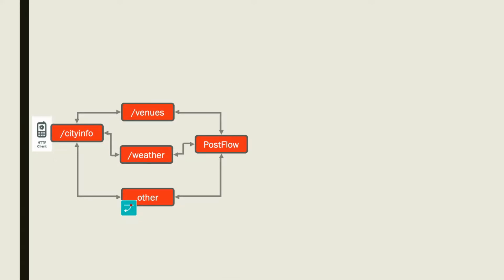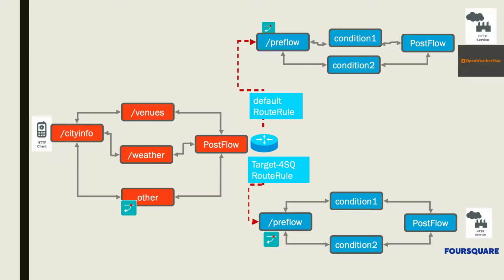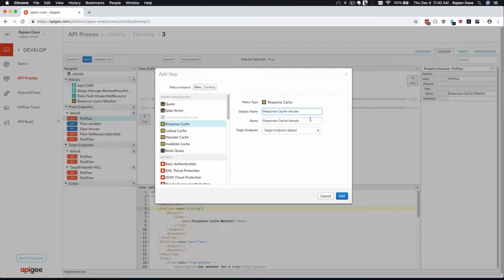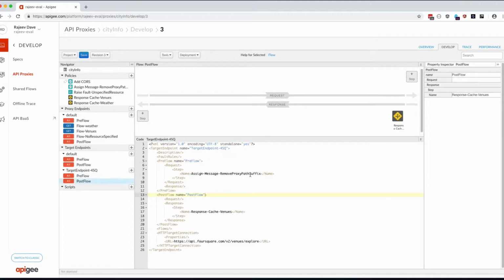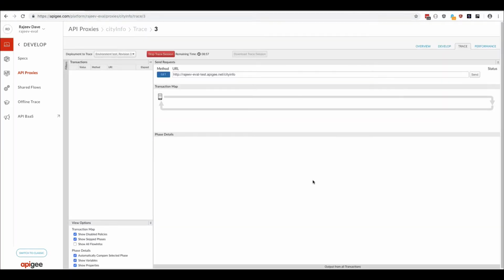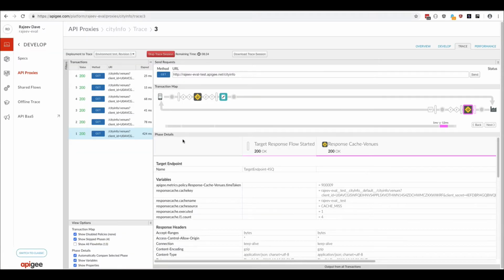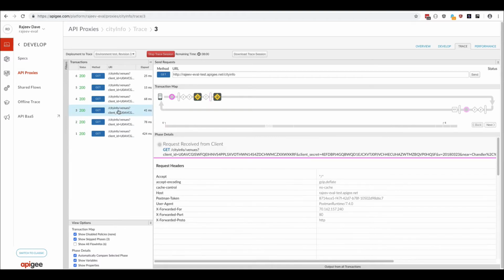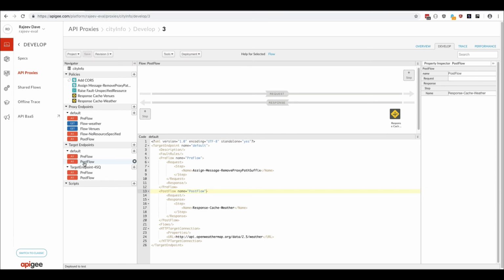Apigee API Processing Pipeline Explained - Part 6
This is one of several videos that are used as a set to explain how Apigee processes an API processing pipeline before calling your surveys.